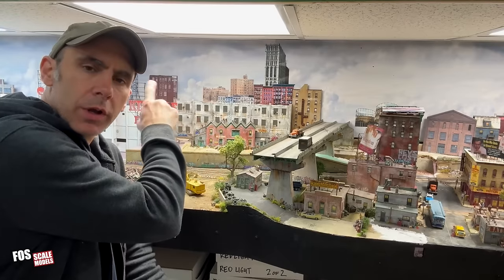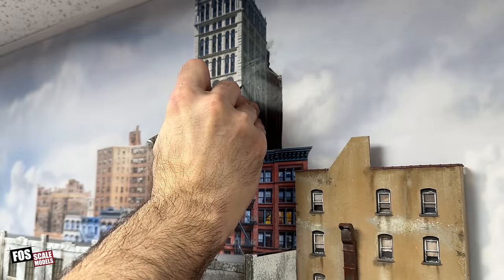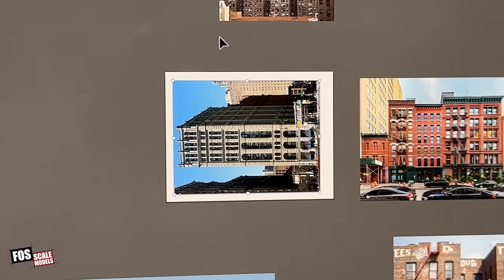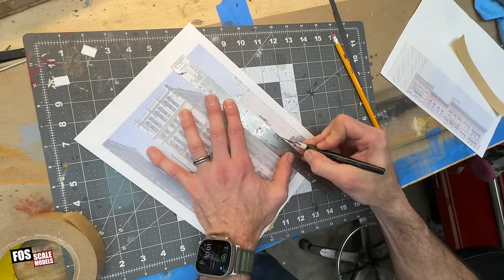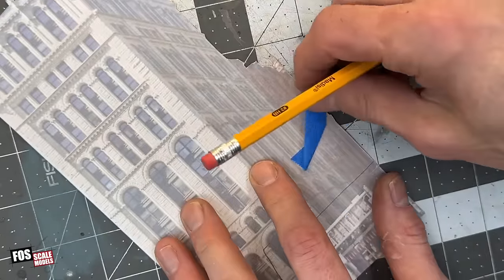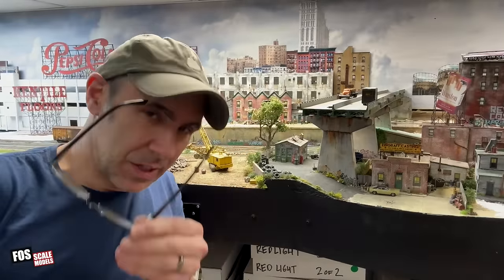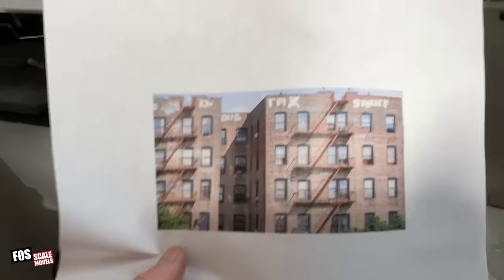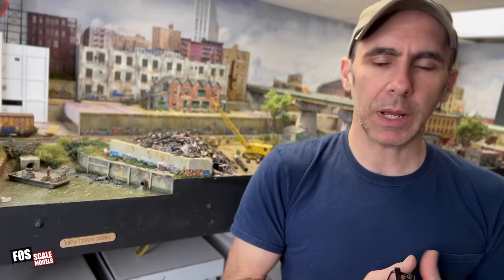Photo Backdrop - Add to, Fix & Replace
After adding some photo backdrop images,  I had to make a repair and replace a section. I also added some more. Using found internet images I can make the scene geographically specific to what I'm modeling - New York City, circa 1979.